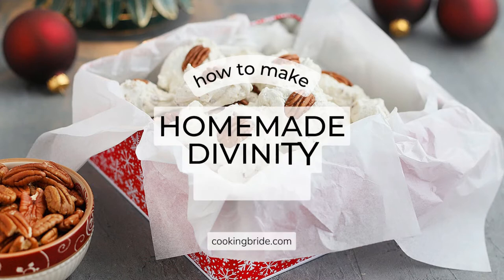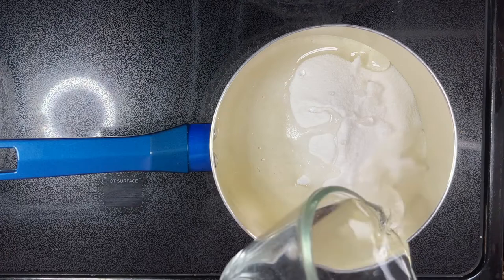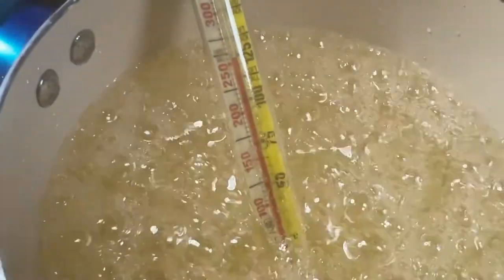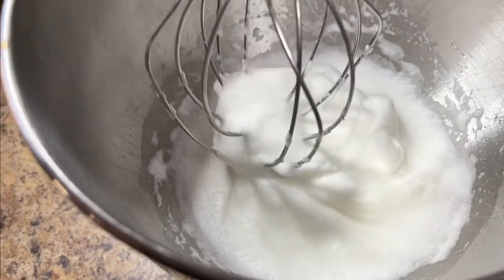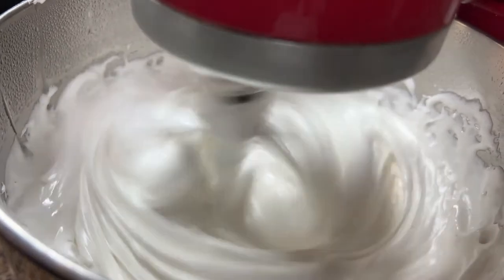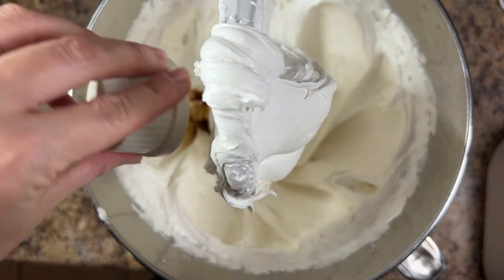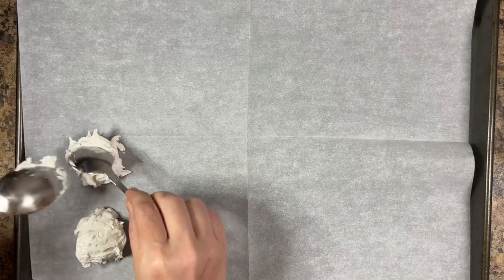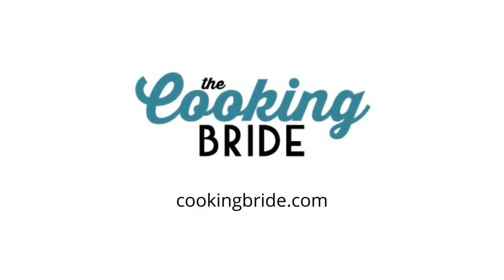How to Make Old-Fashioned Homemade Divinity Candy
Satisfy your sweet tooth this holiday season with a batch (or two!) of pillowy soft homemade divinity candy.

00:00 Introduction
00:11 Combine the sugar, corn syrup and water in a medium saucepan.
00:28 Beat the egg whites
00:39 Add the sugar to the egg whites
00:51 Add vanilla and pecans
01:01 Cool the divinity

Ingredients:

4 cups sugar
1 cup light corn syrup
¾ cup water
3 egg whites room temperature
1 teaspoon vanilla extract
1 cup chopped pecans
Additional pecan halves for garnish optional

Instructions

1️⃣ Combine the sugar, corn syrup and water in a medium saucepan. Heat over low heat, stirring frequently, until the sugar is dissolved.

2️⃣ Bring the sugar mixture to a boil over medium heat. Continue to boil without stirring until the sugar reaches hard ball stage, or 260 degrees F, on a candy thermometer. You may need to adjust the heat a little to reach the correct temperature. Remove the saucepan from the heat.

3️⃣ While the sugar is boiling, beat the egg whites at medium speed until stiff peaks form.

4️⃣ Switch to the paddle attachment on your mixer. With the mixer running, add the sugar mixture in a slow and steady stream.

5️⃣ Once all the sugar has been added, continue to beat the egg whites until the whites have lost their glossy sheen and the mixture holds a shape, about 10-15 minutes.

6️⃣ Add the vanilla and chopped pecans. Mix on low speed until the pecans are evenly incorporated throughout the divinity.

7️⃣ Add the vanilla and chopped pecans. Mix on low speed until the pecans are evenly incorporated throughout the divinity.

8️⃣ Top each piece of candy with a pecan half.

9️⃣ Allow the divinity to dry at room temperature for a minimum of two hours, up to 24 hours.

The Cooking Bride provides a mixture of traditional Southern recipes and creative updates on old classics.